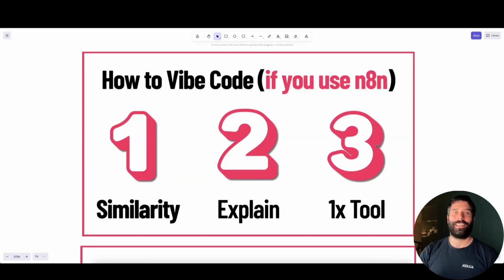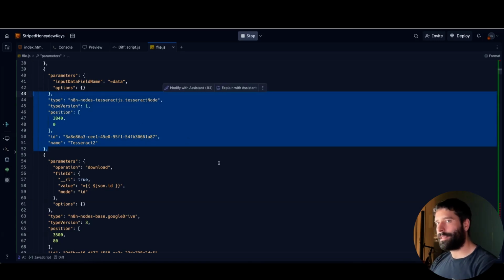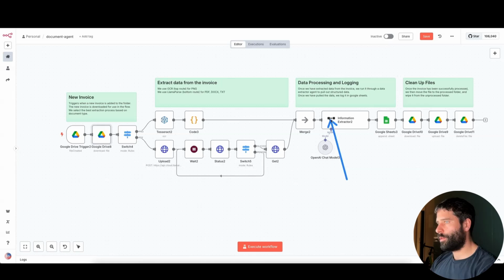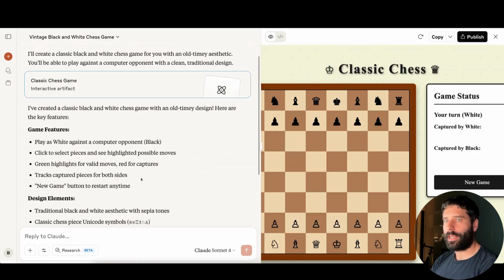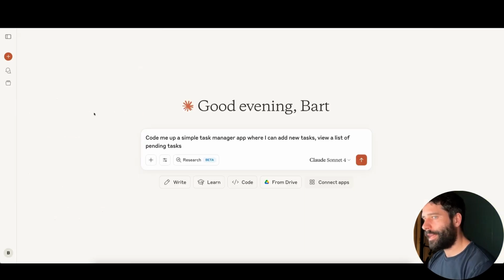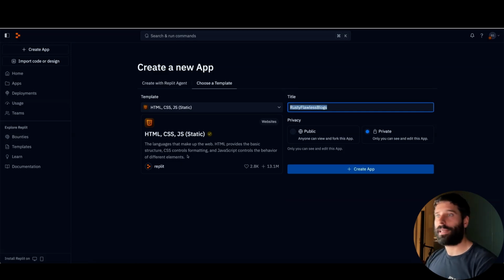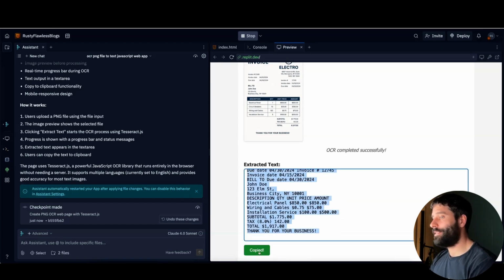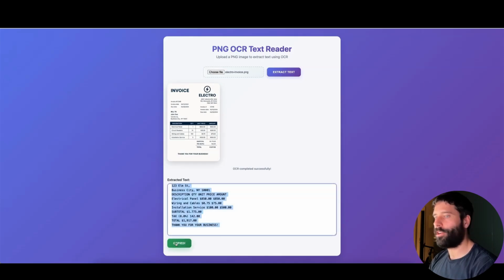80% of n8n Users Are Learning This Skill (Let Me Show You)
Want to be sure you guys are staying ahead of the curve! Hope you enjoy :)